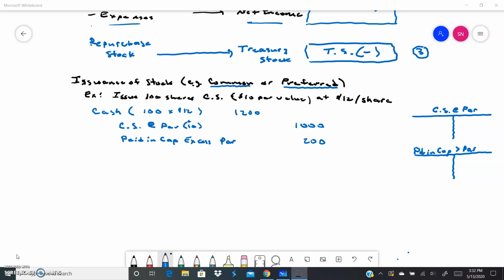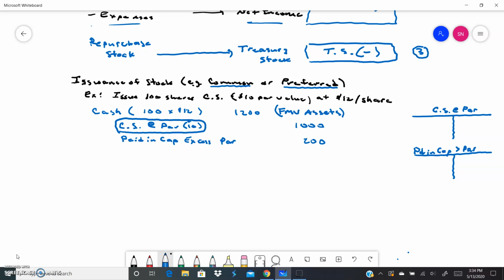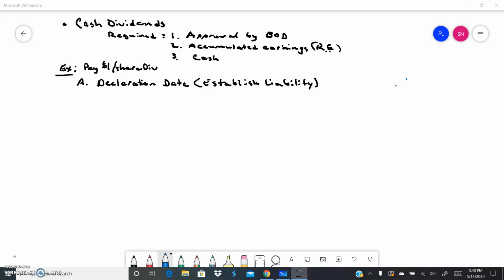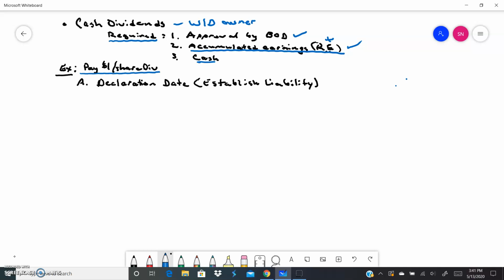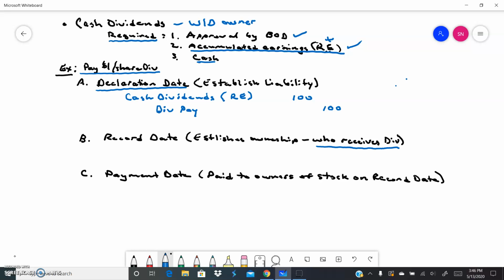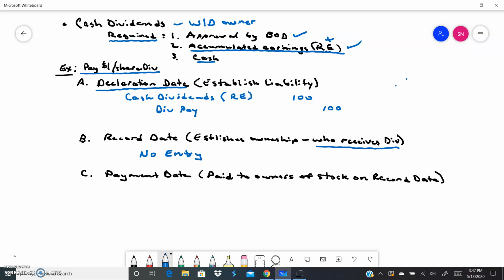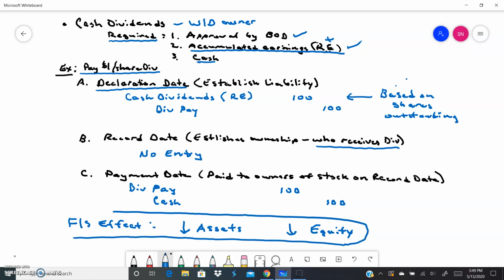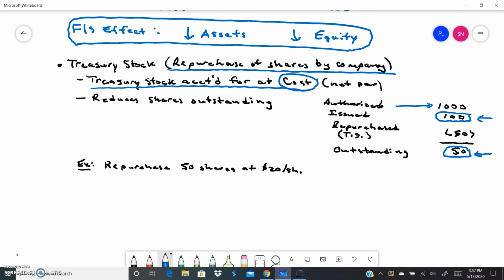Chapter 12 Corporations Organization, Stock Transactions, and Dividends Part 2